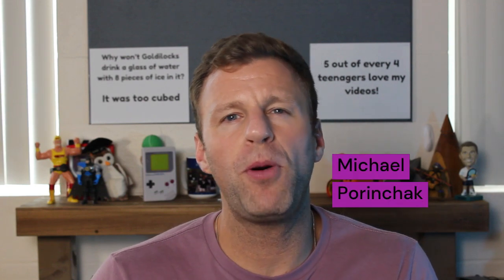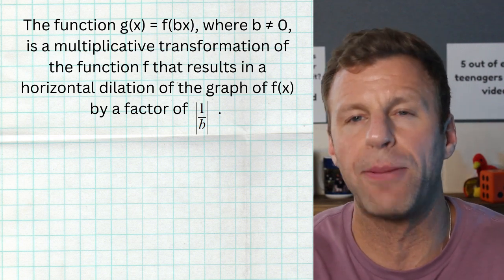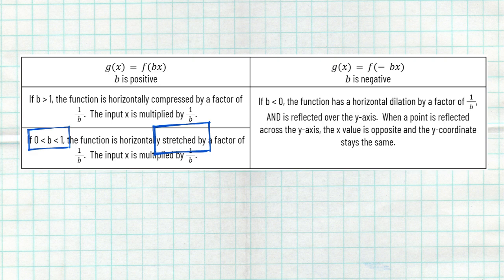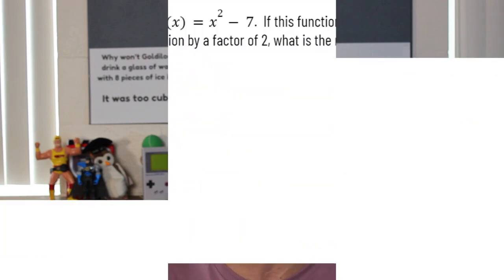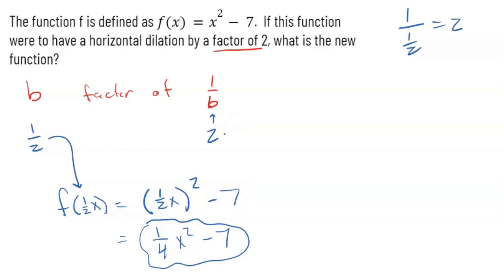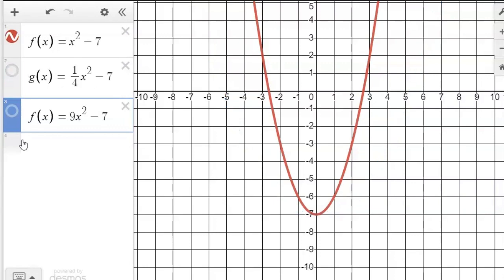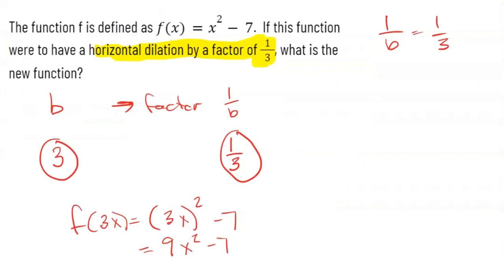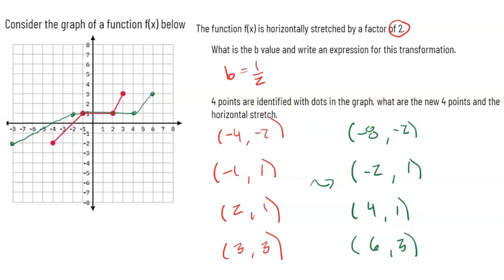Horizontal Dilations [AP Precalculus Topic 1.12 Transformations of Functions]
Topic 1.12 for AP Precalculus is filled with all types of transformations.  In this video I cover horizontal translations, a multiplicative transformation.